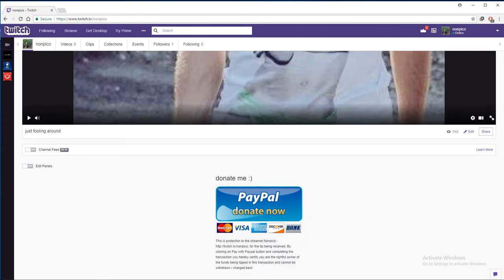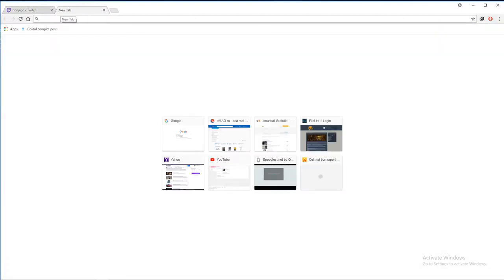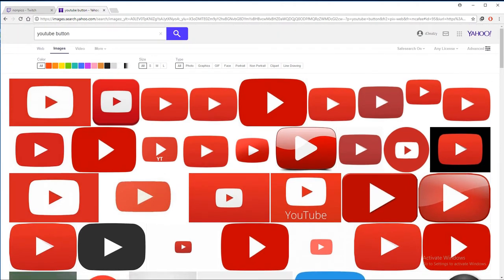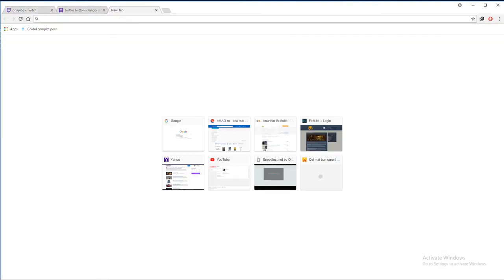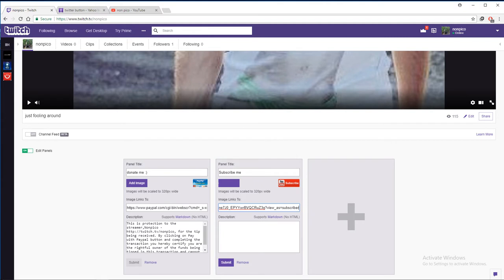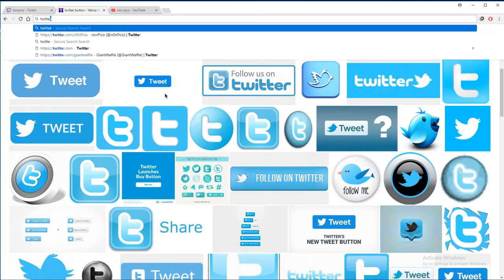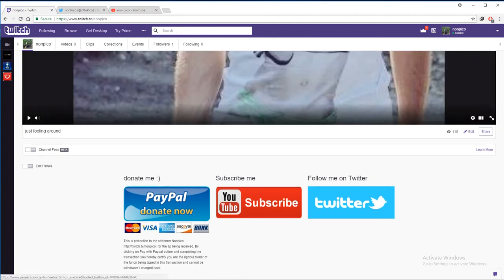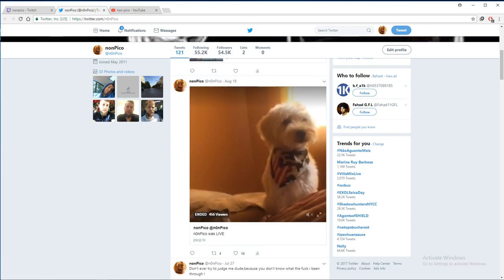How to Get your Youtube and Twitter button on Twitch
Is not hard, just try it .